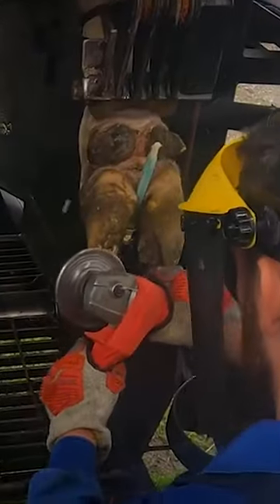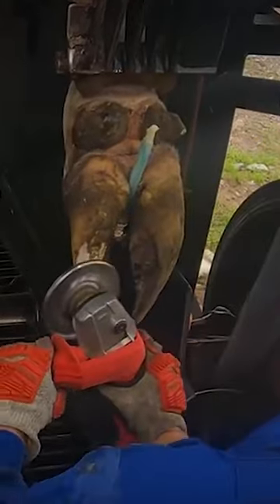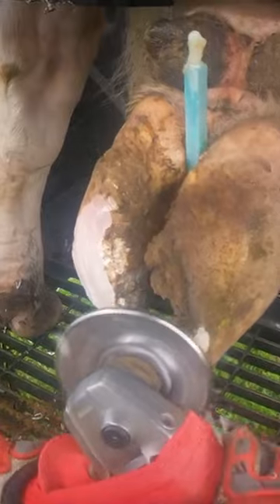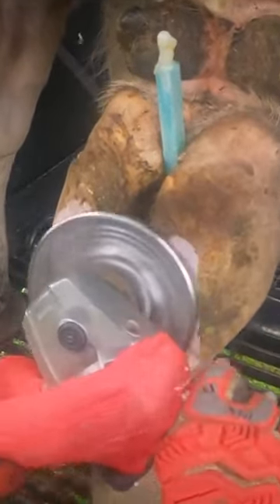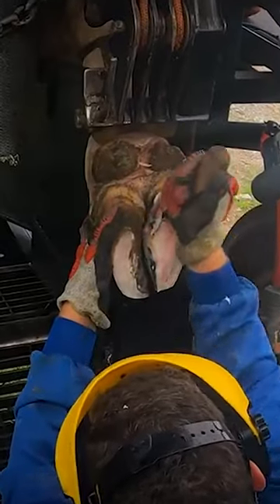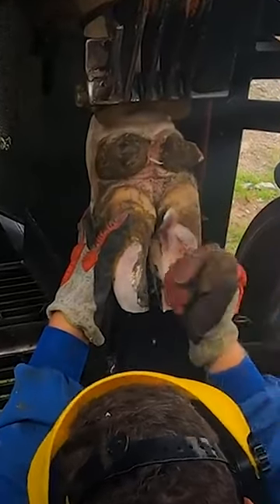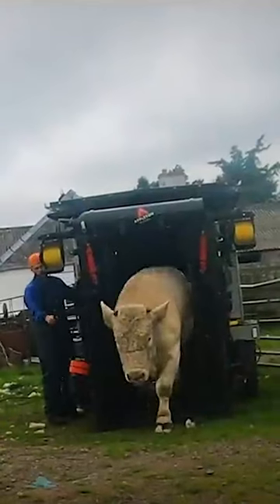CHICKEN drumstick vs COW's hoof!?!